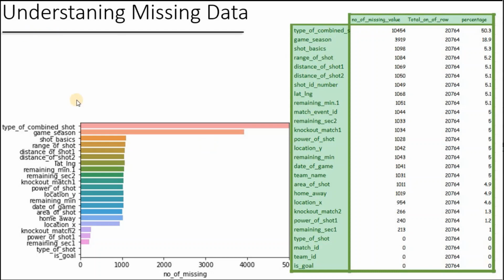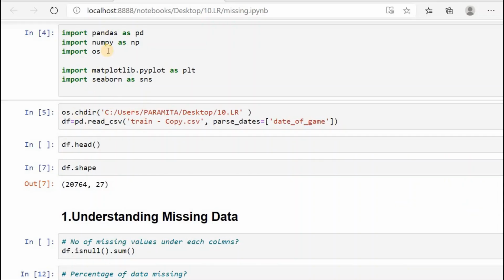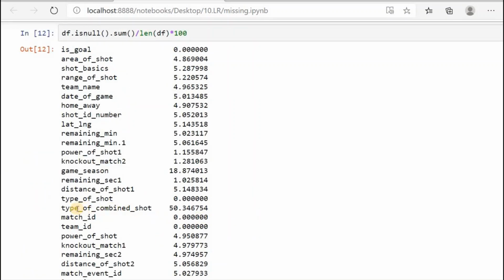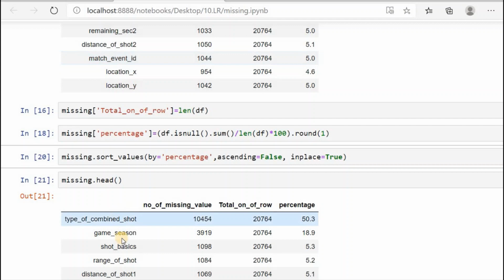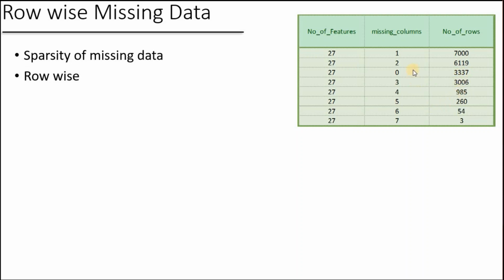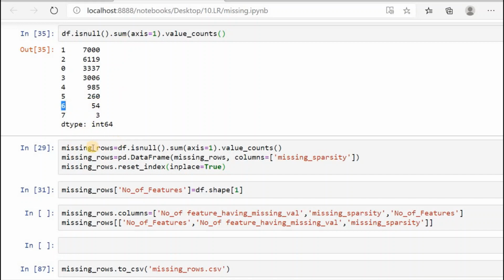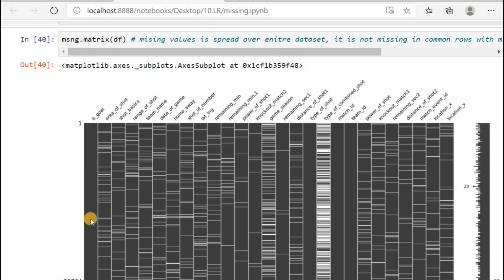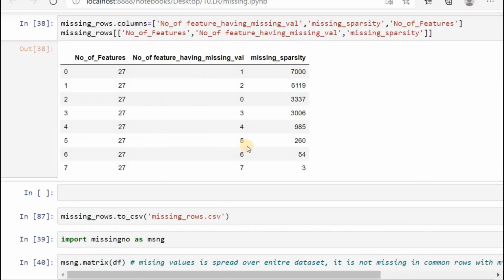Missing Value Analysis. Visualization of Missing values. Missing value EDA. missingno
Part 2 :  : Predict Chritiano Ronaldo will score a Goal or not  using Data science. Logistic regression

Part 2 of 5:Missing Value Analysis. Visualization of Missing values  .

Playlist: Logistic Regression Project Goal Prediction